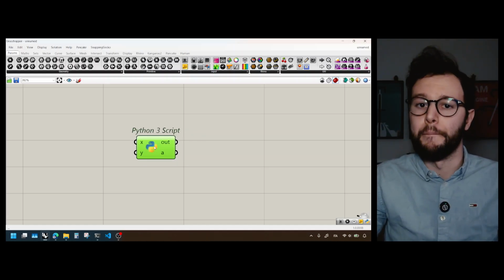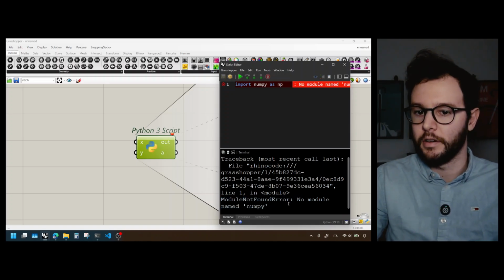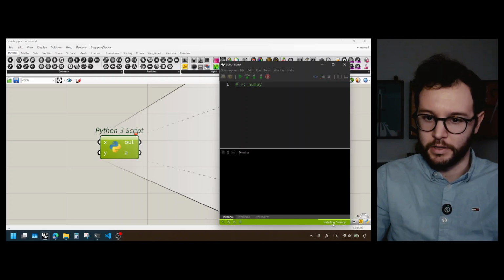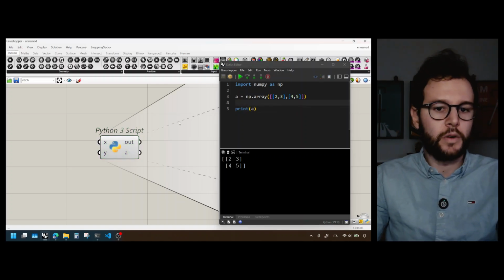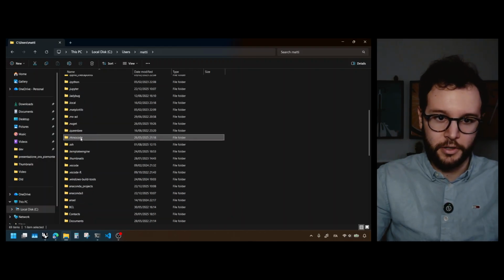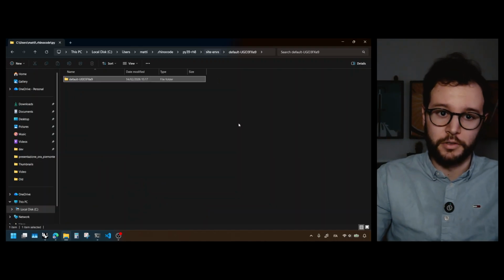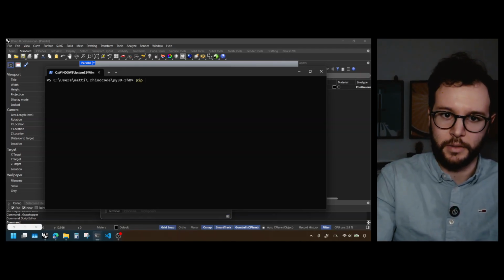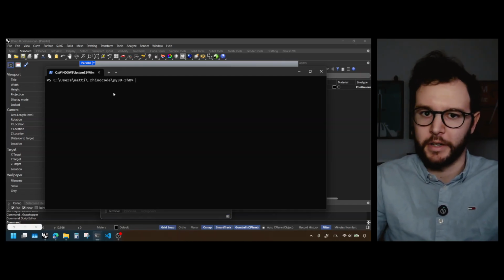Python packages - How to load them in Rhino Grasshopper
In this video I show how to install external python packages in the Rhino Grasshopper environment.